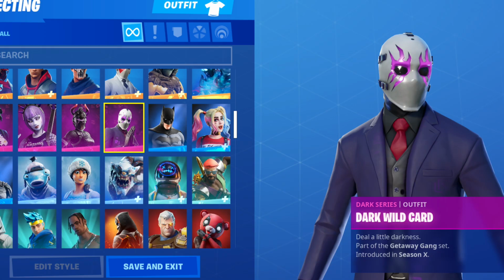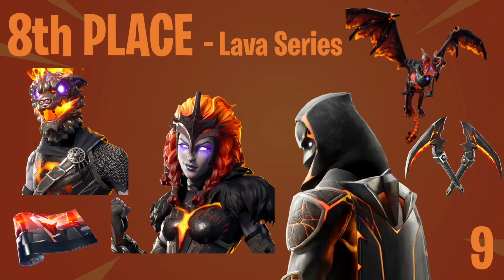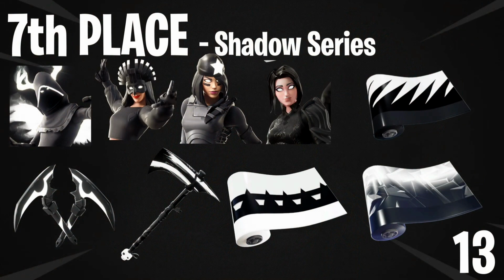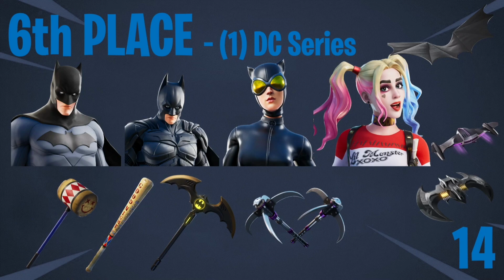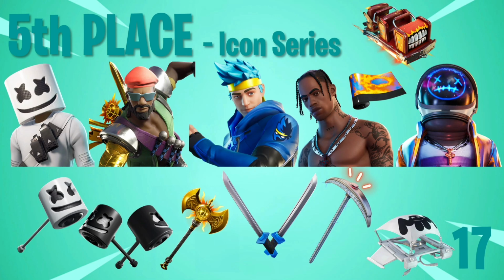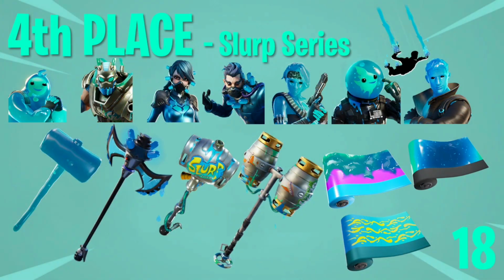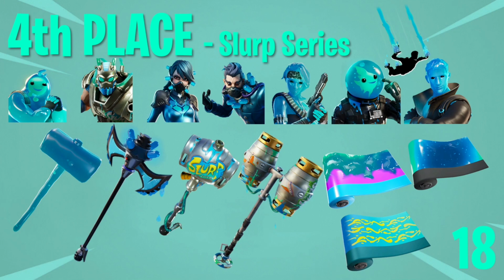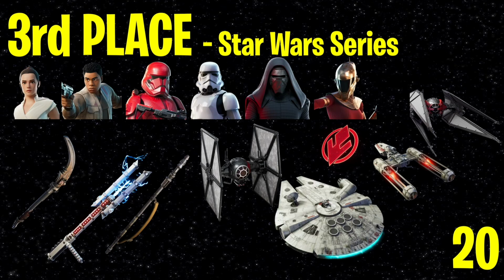Fortnite | HOW MANY SERIES RARITY COSMETICS ARE THERE?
Welcome to my video on Special Rarities!
As you may all know, I collect the Series Cosmetics due to the Uniqueness from them. Slurp series is my personal favourite. What's yours?